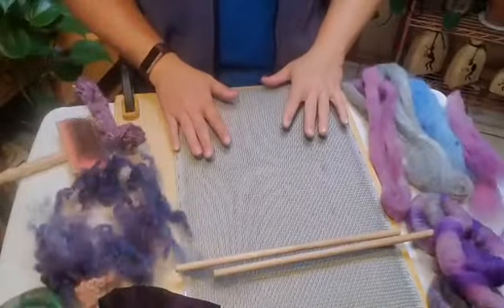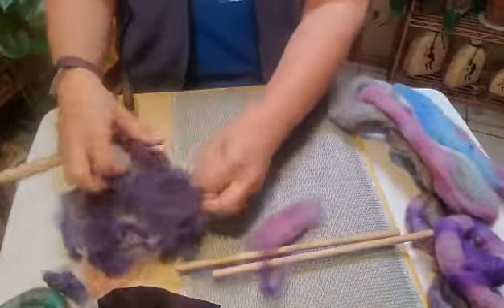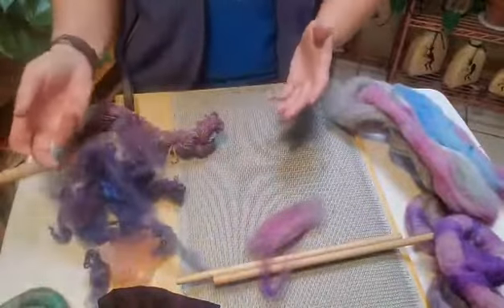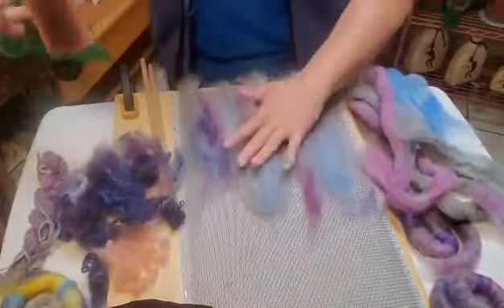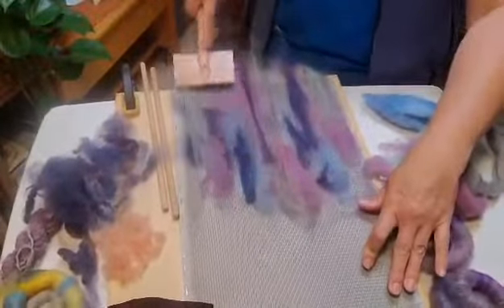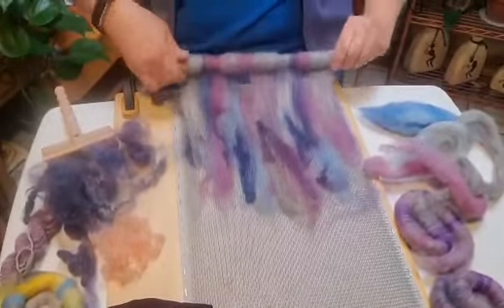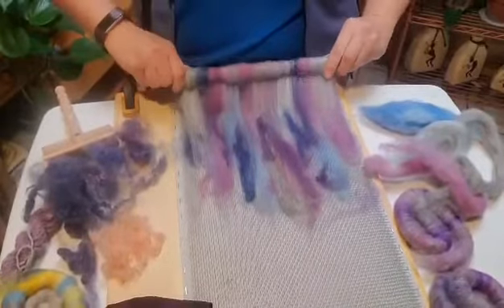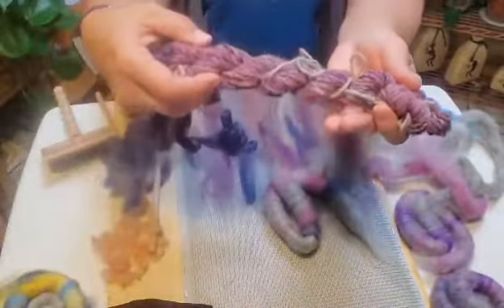How to use a blending board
Enjoy this video of LuAnn Kilday, Education Coordinator at the New Mexico Farm & Ranch Heritage Museum in Las Cruces, demonstrating how to use a blending board.